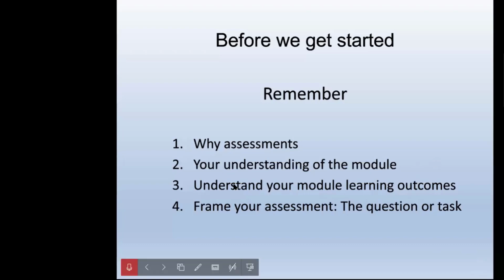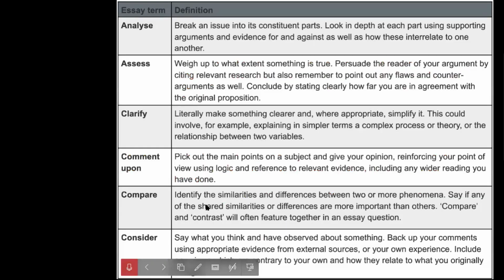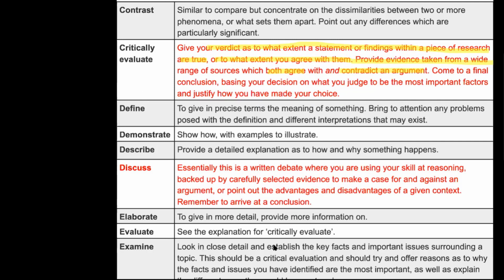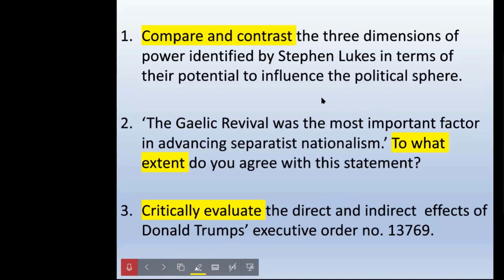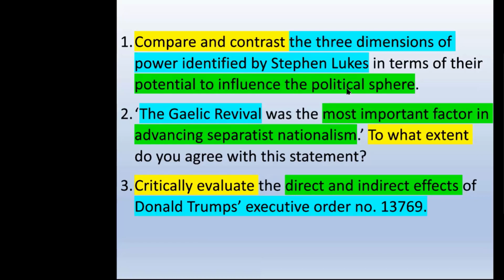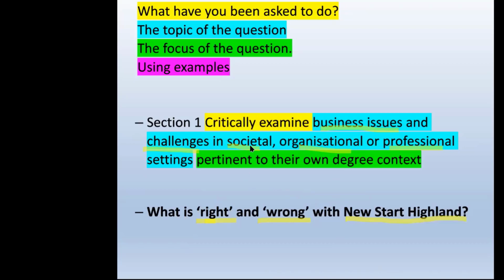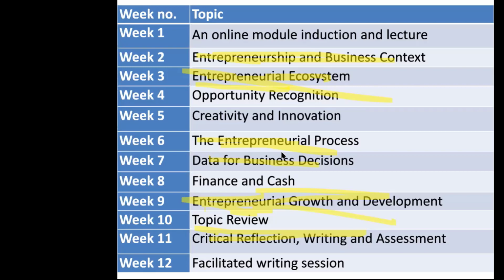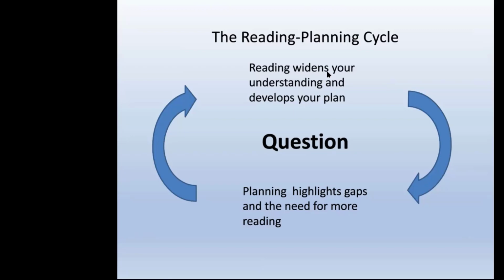Understanding the Question Level three EBSP